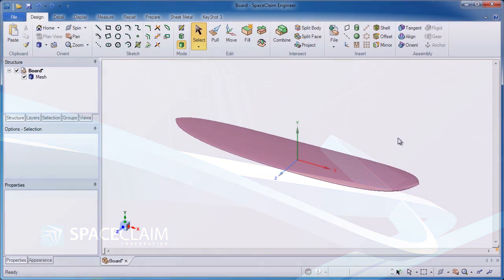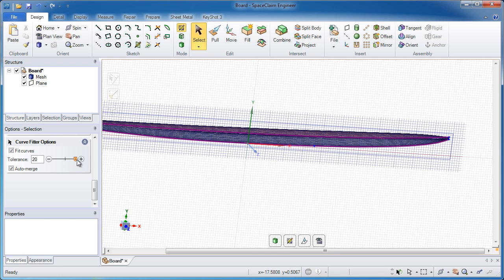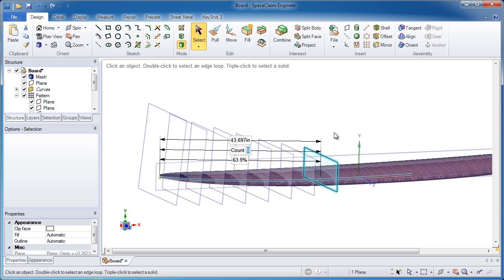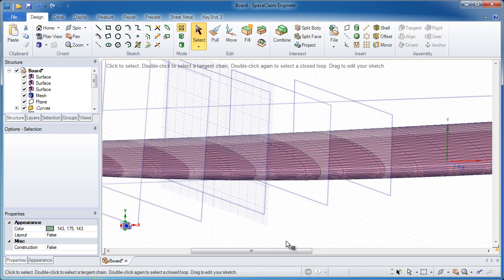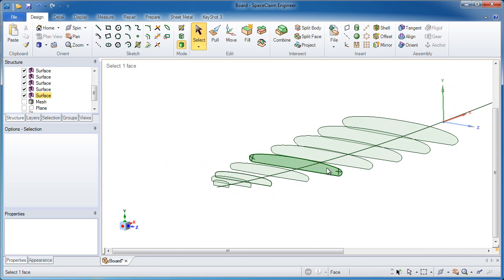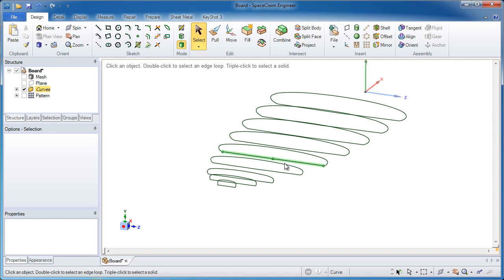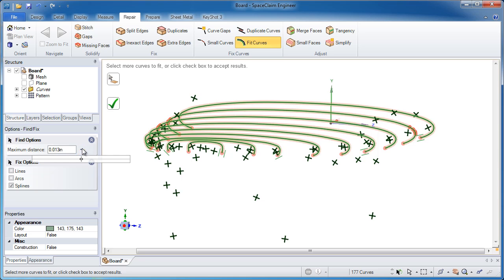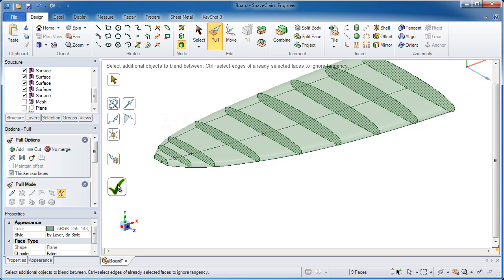Bài 4: Build a Solid by Extracting Curves From a Scan STL, Part 1.